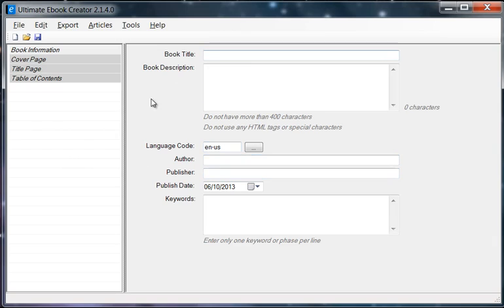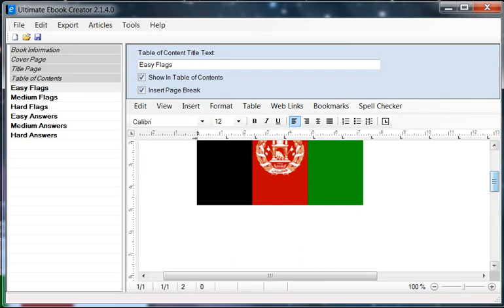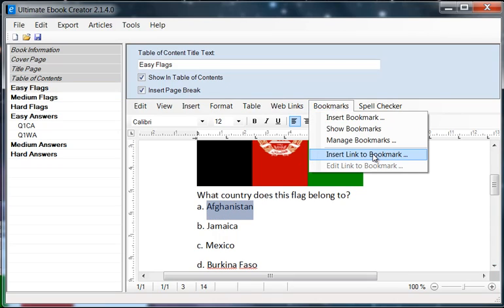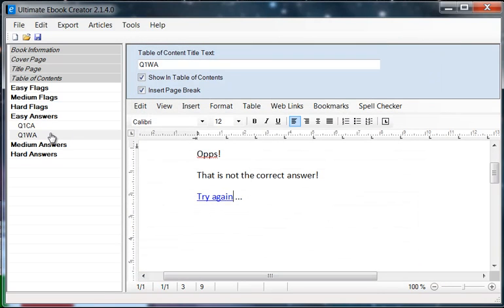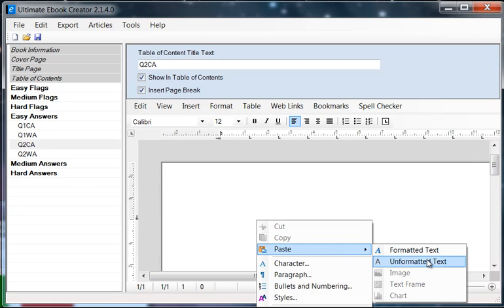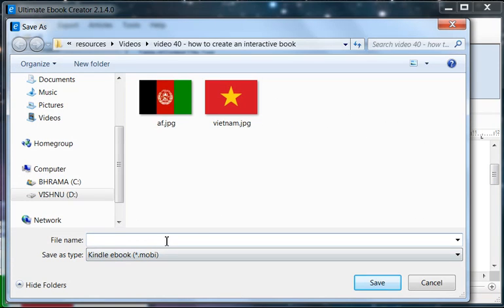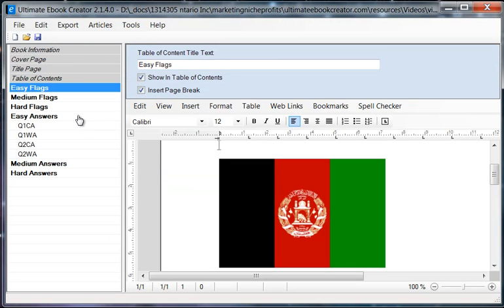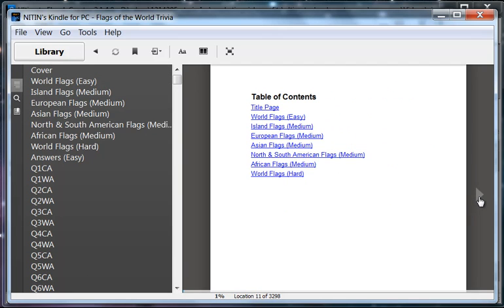Ultimate Ebook CReator - How to Create Simple Interactive Ebooks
In this video I show you how to create simple interactive ebooks such as quiz and trivia books. UEC has a powerful link and bookmarks feature that you can use to create these interactive ebooks. The interactivity comes from creating bookmarks at locations to jump to, then creating links to these bookmarks.